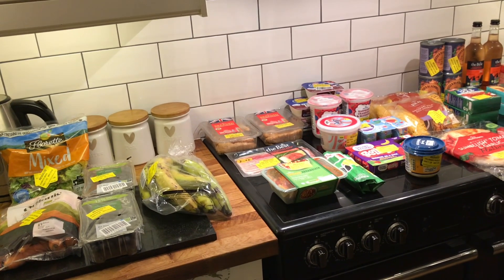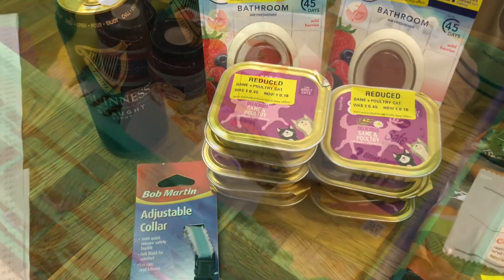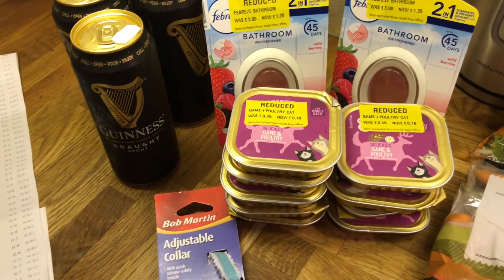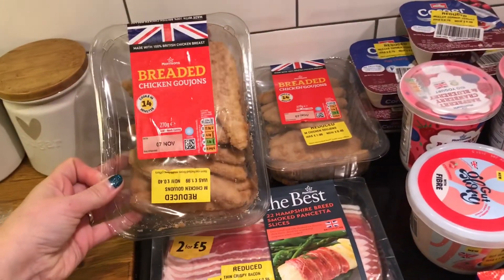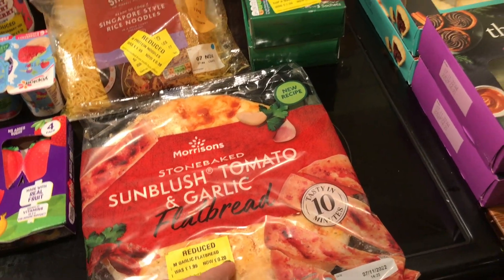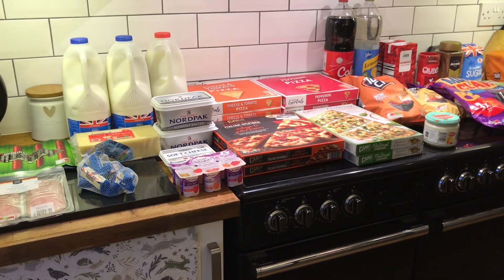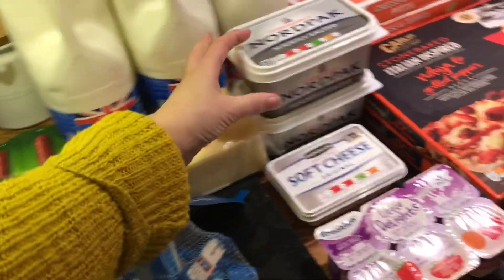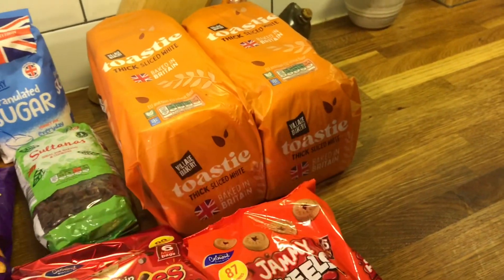Food shopping haul 11/11/22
3rd week food shop of the month (from my households payday) I spent £16.25 in Morrison’s £58.28 in Aldi and last week £35 (not shown) so far from my monthly budget of £400 for my family of 6 I have £269.10 remaining.

At my shop the best time to get the best deals is around 7pm quarter to- to be on the safe side and the different departments fruit & veg, bread, deli ect are done at different times it’s a bit of waiting around but very much worth it... all stores maybe a little different but best of luck and if you get some good deals I’d love to hear about em please leave them in the comments.

Here's 2 videos yellow label shopping with me both very different experiences-

And..

I don’t share my location to protect the safety and privacy of my family. If you don’t have luck at Morrisons maybe try Asda as they are so much cheaper with there yellow labels I just don’t go as my closest is to far away you could also try the app Too good to go they sell yellow label lucky dip bags which can be a great deal as well as fun if you don’t mind not know what food your going to get or there is a app called Olio that give food away in your local area I personally don’t use it as I don’t feel personally it’s not meant for me but it’s a great resource if you need to use it alternatively maybe reach out to a food bank if you are struggling to buy food.